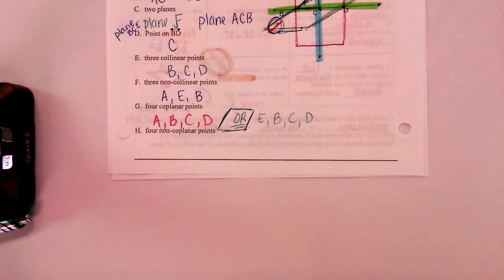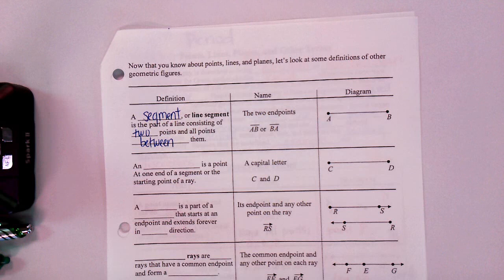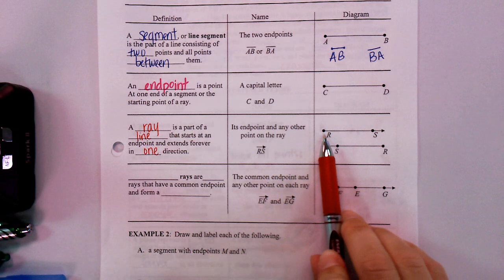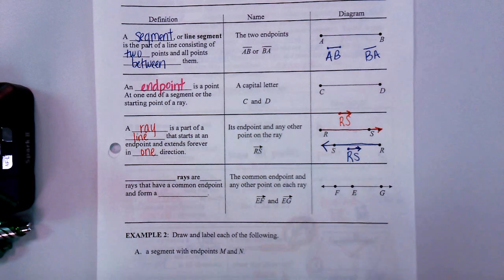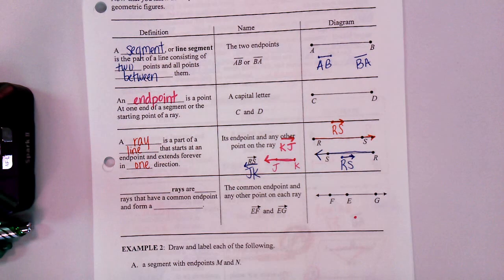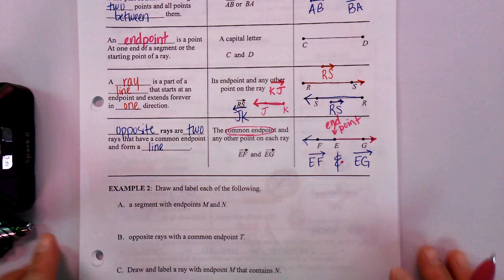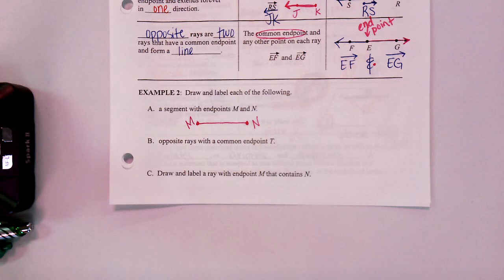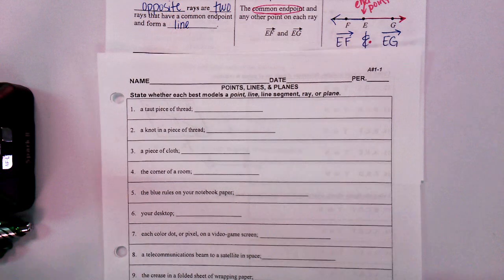Topic #1 1 Day 2